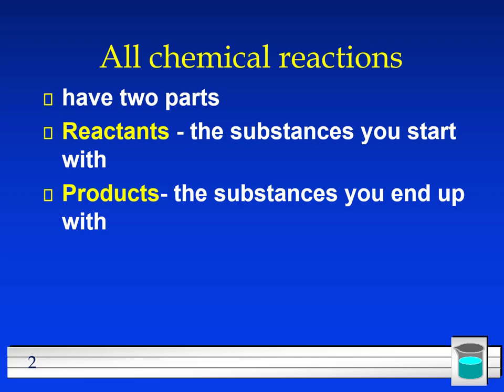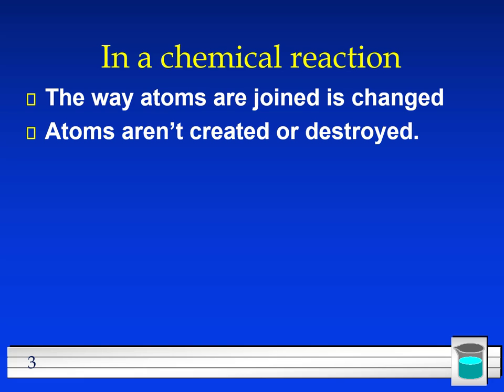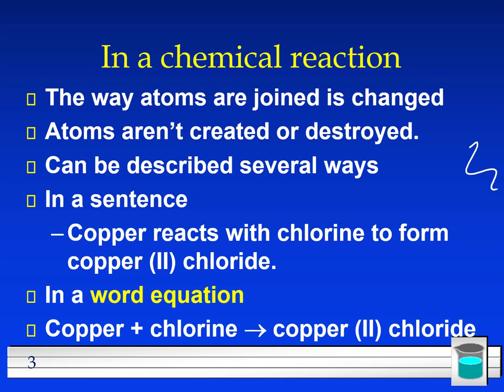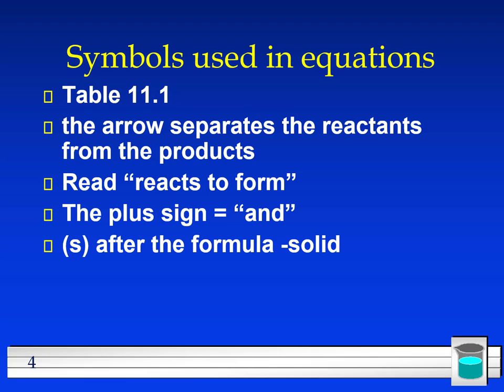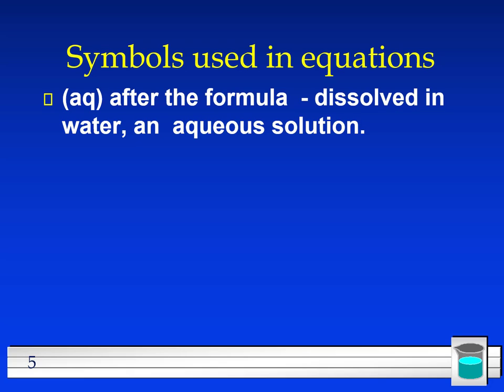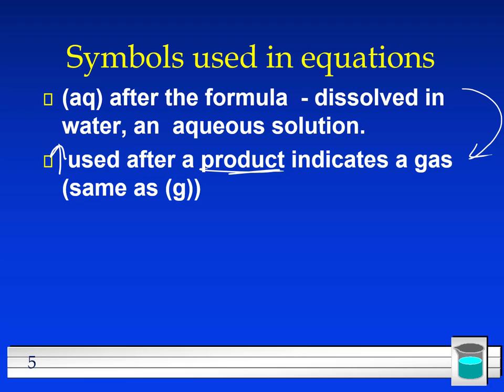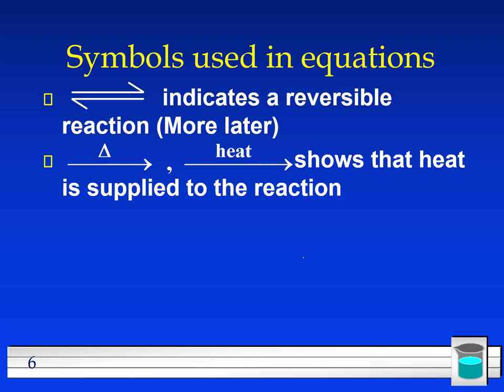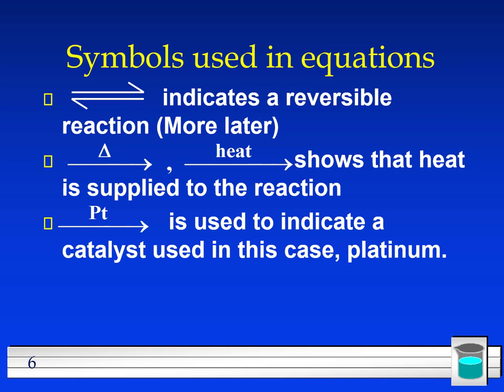P Chapter 11 Jan 13